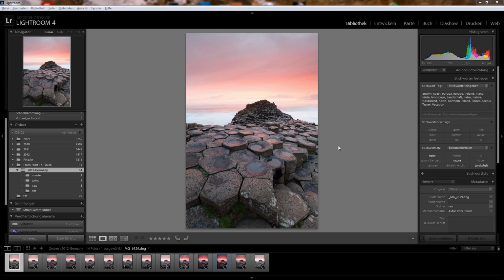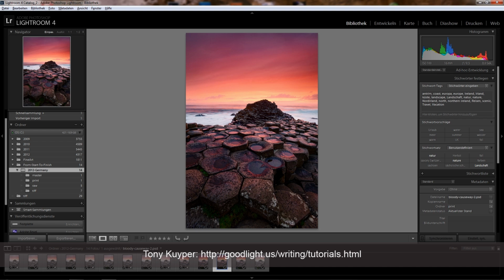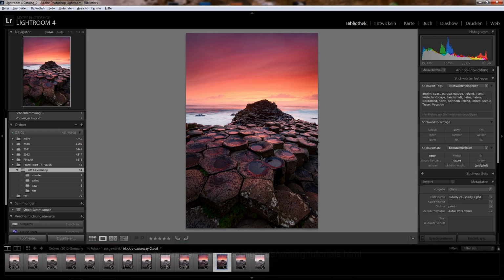mibreit start2finish intro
The intro video for a Start to Finish post processing tutorial series, which is available for sale.